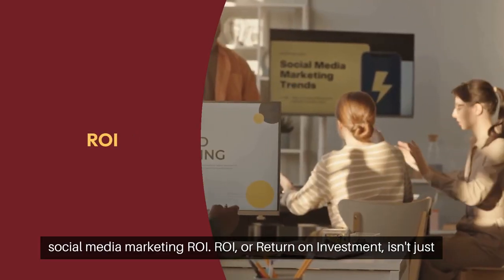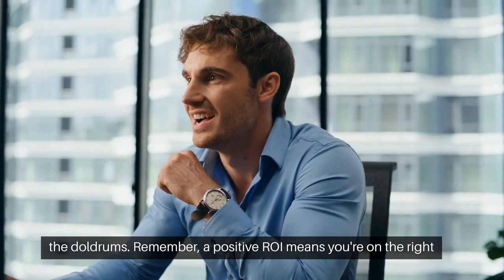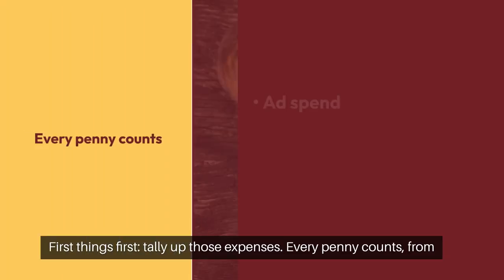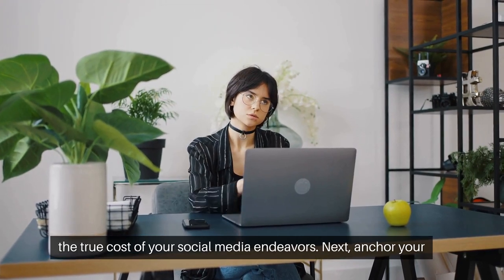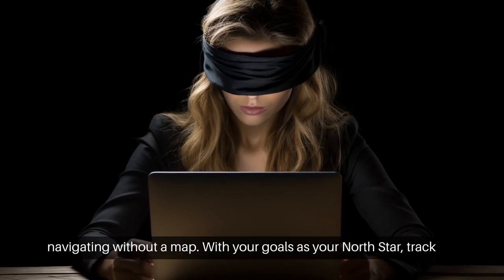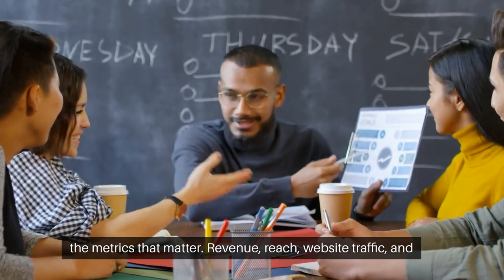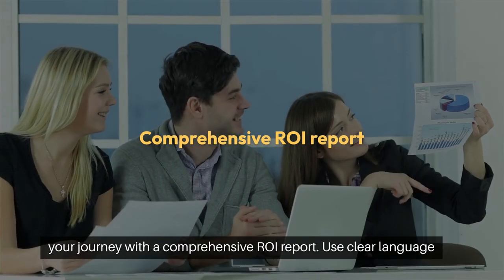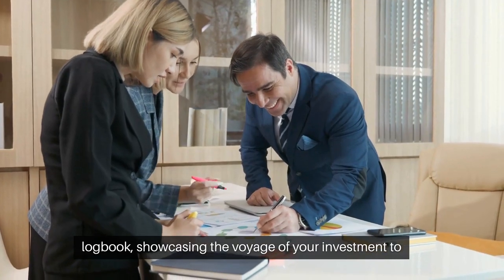Cracking The Code: Unveiling The Secrets To Measuring Social Media Marketing ROI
But how do you know if your social media marketing ROI is really paying off?

Let's dive into the expert tips on measuring your social media marketing ROI. ROI, or Return on Investment, isn't just a buzzword; it's the compass that guides your marketing ship.

It's the difference between sailing towards success or drifting into the doldrums. Remember, a positive ROI means you're on the right track, while a negative one signals an SOS for your strategies.

First things first: tally up those expenses. Every penny counts, from ad spend to content creation and tool subscriptions. These figures form the backbone of your ROI calculation,
helping you understand the true cost of your social media endeavors.

Next, anchor your efforts by identifying clear goals. Whether it's boosting brand awareness or driving conversions, your objectives should steer the course of your ROI measurement.

Without this direction, you're navigating without a map. With your goals as your North Star, track the metrics that matter. Revenue, reach, website traffic, and engagement are the coordinates that reveal whether you're cruising towards your destination or veering off course. Now, chart your journey with a comprehensive ROI report.

Use clear language and align it with your business goals. This document is your logbook, showcasing the voyage of your investment to stakeholders.

Measuring your social media marketing ROI isn't a mythical quest; it's a navigable journey with the right tools and tactics.

Share these insights to help others plot their course, and if you've discovered new territories of success, let the world know. Together, we can all sail towards more profitable horizons.

Follow us for more digital and video marketing tips. @julieweishaar